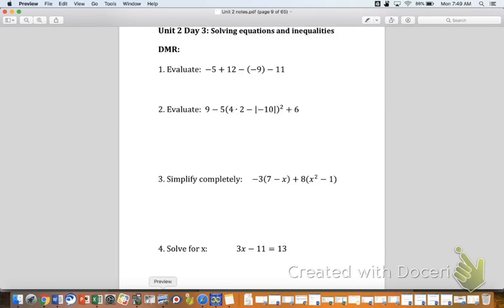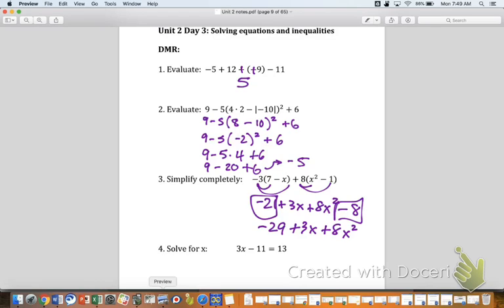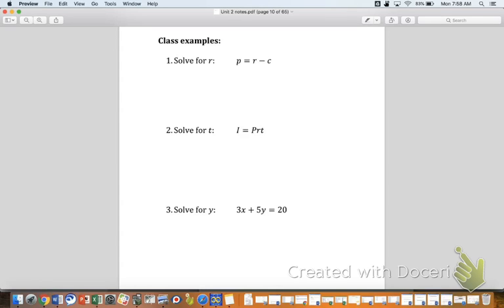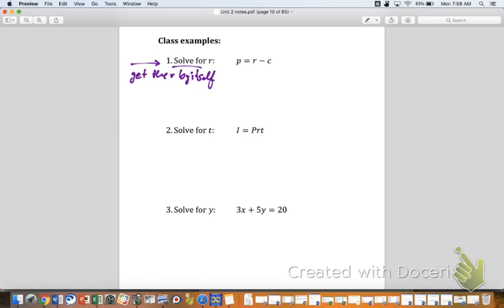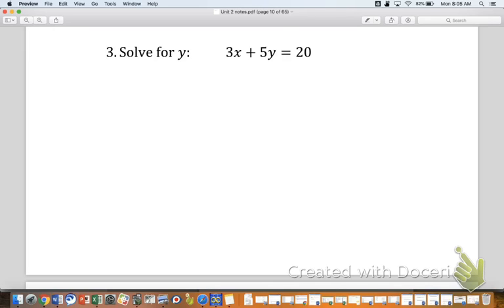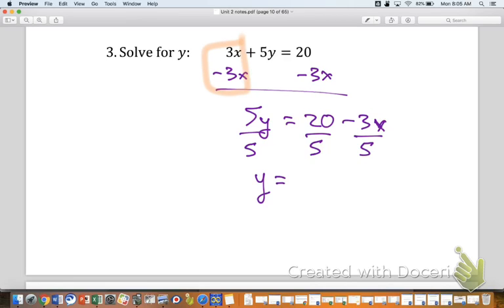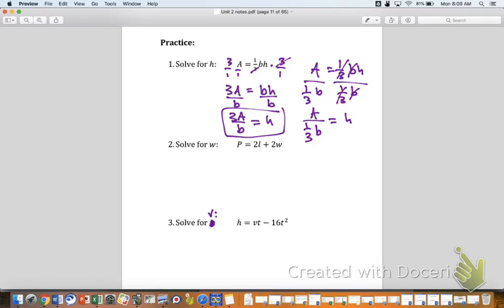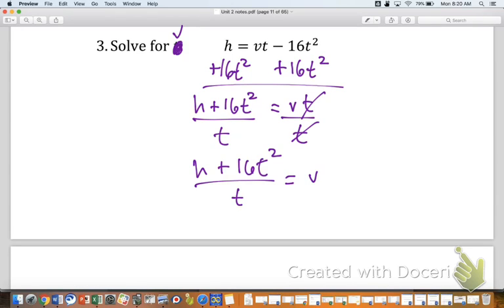alg 1 unit 2 day 3